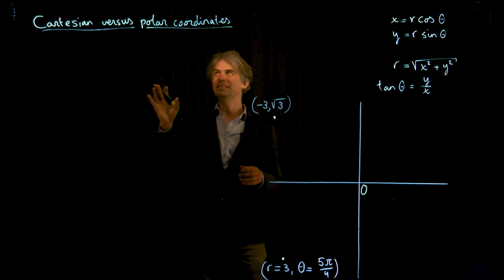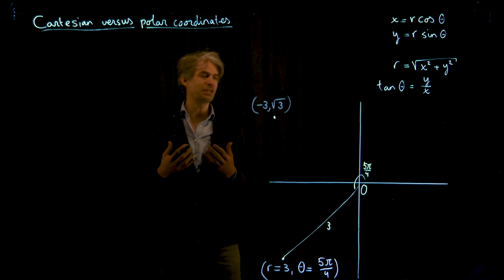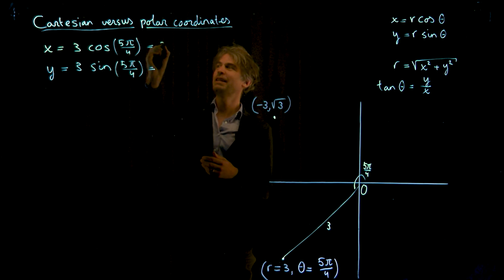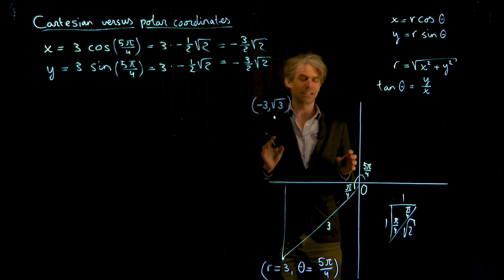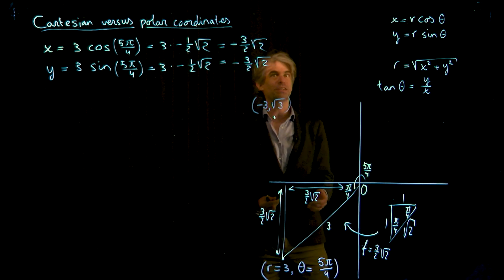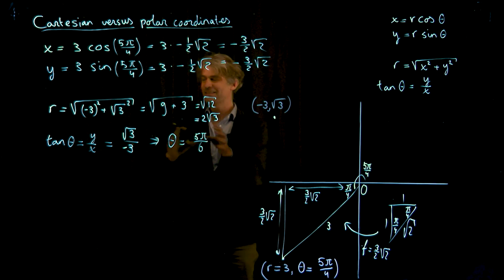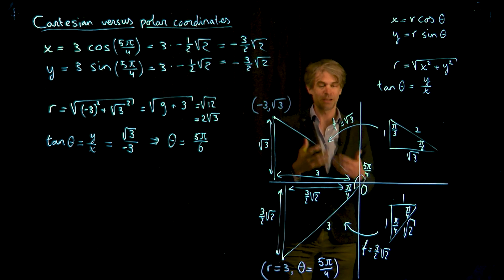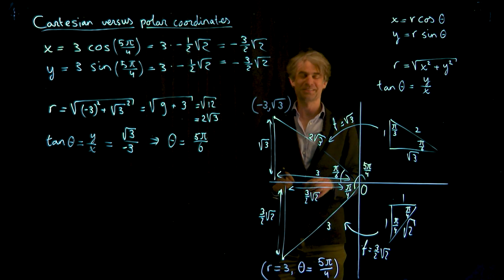Cartesian versus polar coordinates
In this video we explain how to move from Cartesian coordinates to polar coordinates and the other way round.

Presenter: Rogier Bos